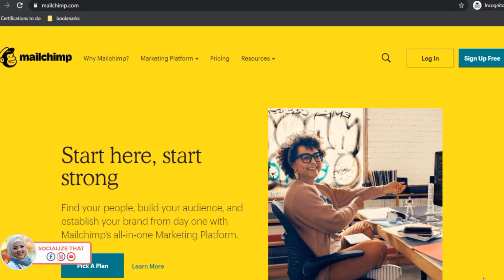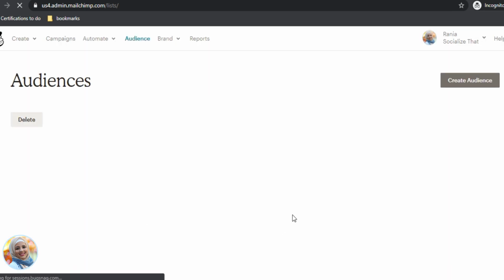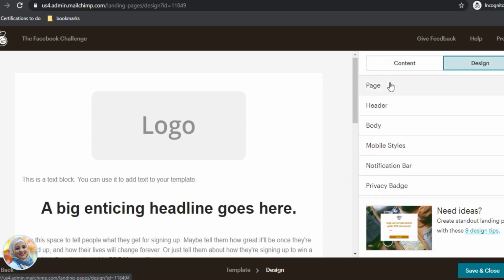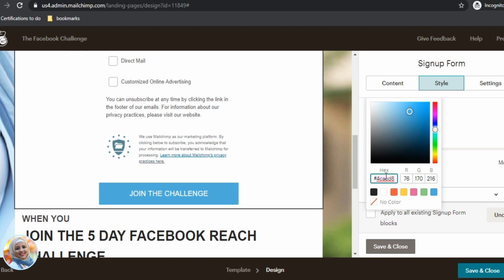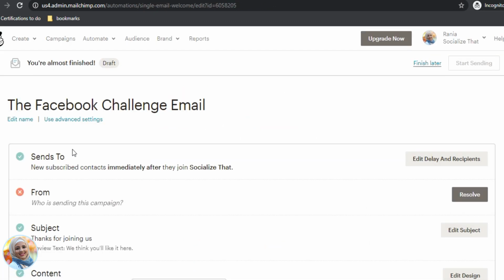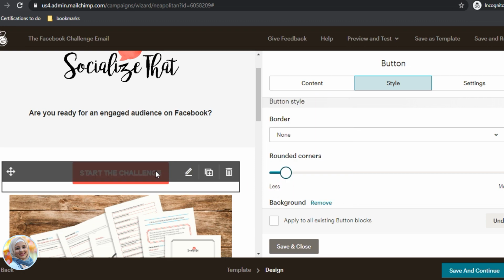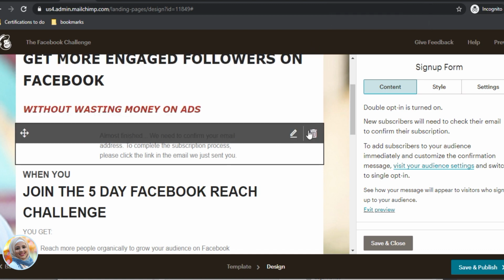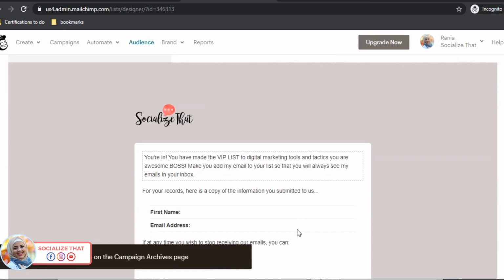MAILCHIMP TUTORIAL 2020 | FROM SCRATCH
This Mailchimp video tutorial, will show you how to create your own campaigns (automated and regular) for free and start sending emails to your subscribers in simple and easy steps! I will show you how to create audiences for your email marketing campaigns. You will also learn how to create templates for your email marketing campaign with Mailchimp.